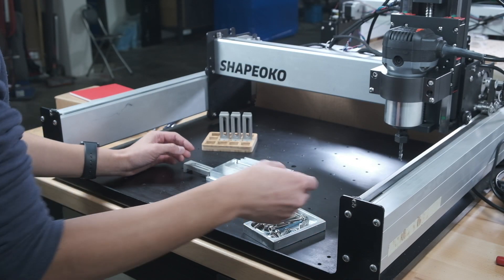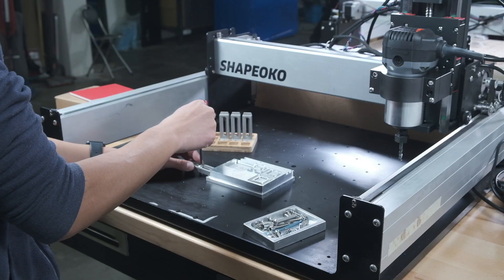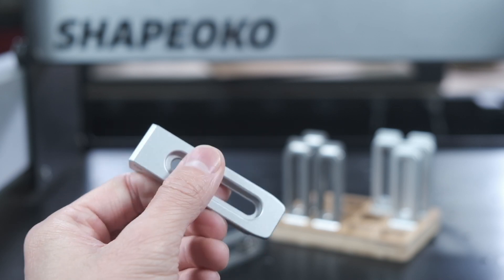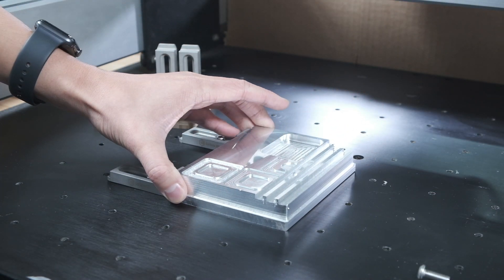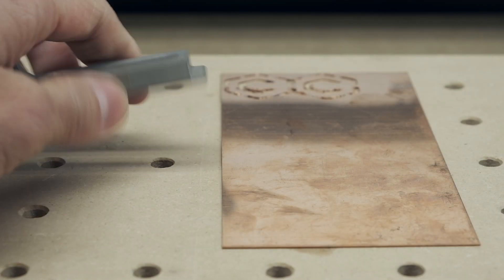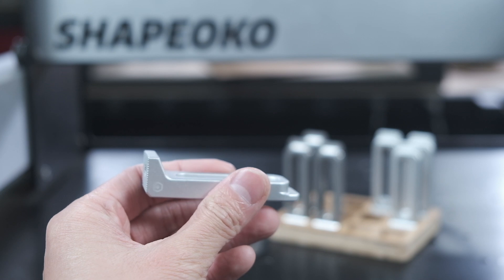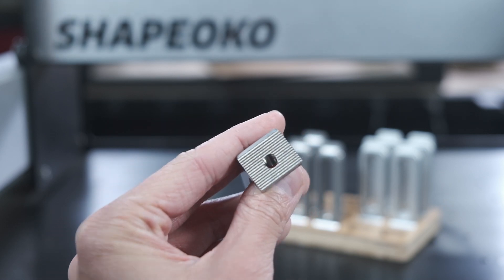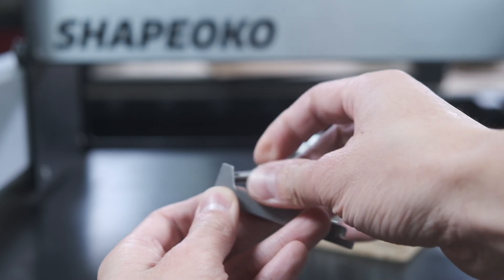Gator Tooth Clamps - Workholding with a Serious Bite!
We believe that clamps should aspire to be greater than unceremonious bricks of wood or metal that do one thing, one way. The Gator Tooth Clamp is designed to work in just about any orientation, and give you options for workholding.

To learn more about our line of desktop CNCs and accessories check out: shop.carbide3d.com